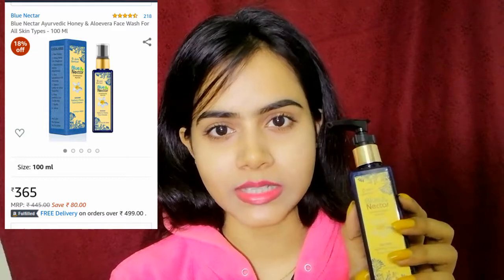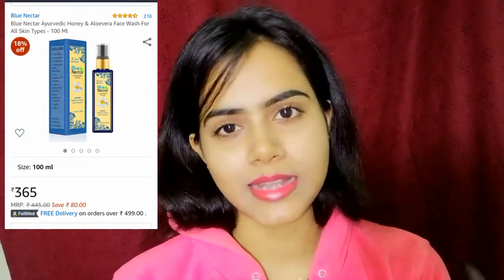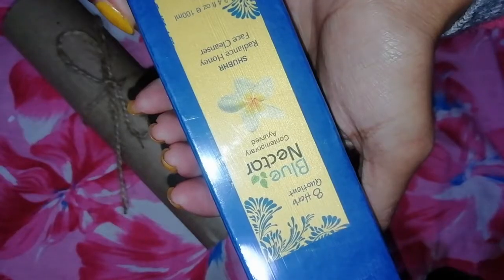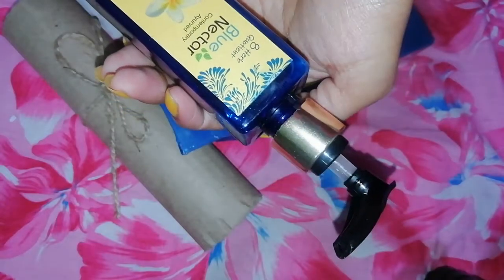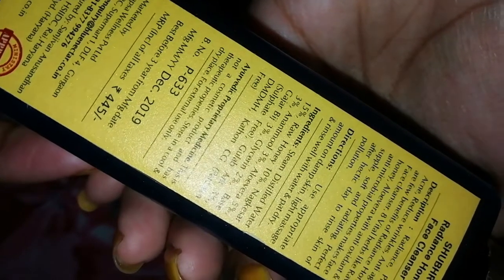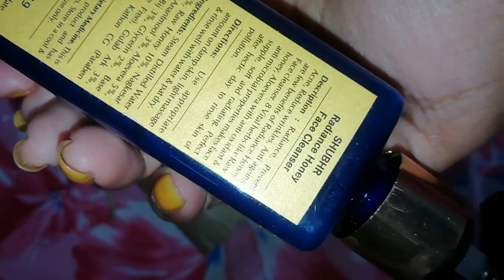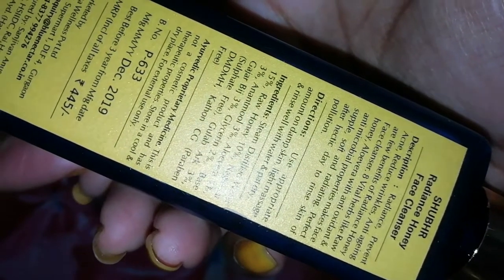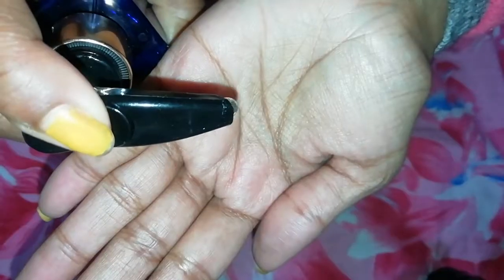Mild face Cleanser to Remove Acne | Best Face Cleanser for Acne prone skin | Sayne Arju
Product link -
Blue Nectar Ayurvedic Honey & Aloevera Face Wash For All Skin Types - 100 Ml

Benefits -
Shubhr Radiance Honey Face Wash is a Natural blend of ayurvedic herbs & traditional natural ingredients.
 Raw Honey is combined along with 8 Ayurvedic Herbs to create a mild yet effective Face Wash for all skin types.
It deep cleanses pores and prepares skin for serums and moisturizers.
 Aloe Vera with Carrot Seeds minimize the appearance of sun damage and acne scars for a radiant bright healthy look and feel of the skin.

This gentle face wash for men and women both works to rejuvenate the skin.
 Shubhr Face Wash is suitable for all skin types to provide nourishing benefits to skin.